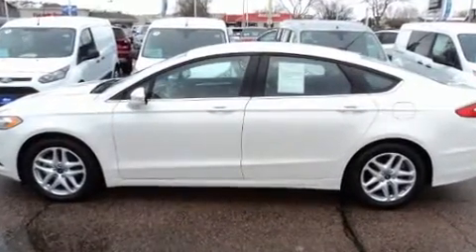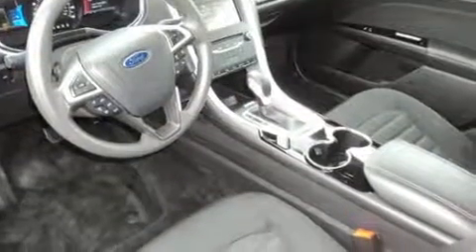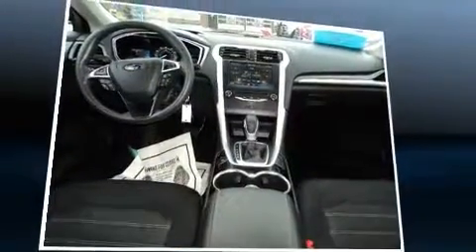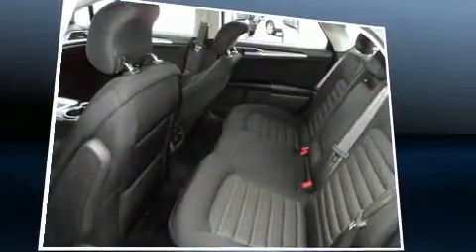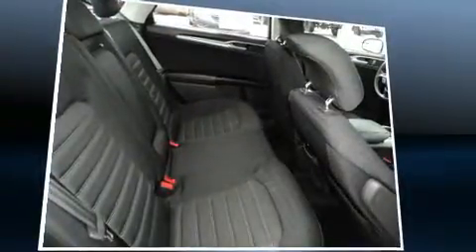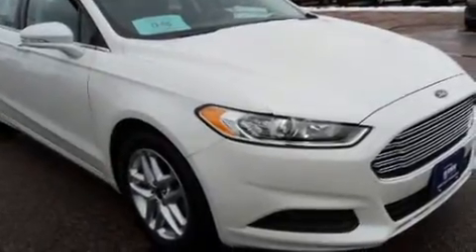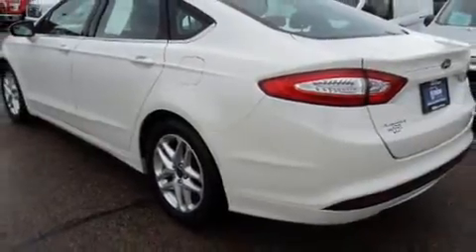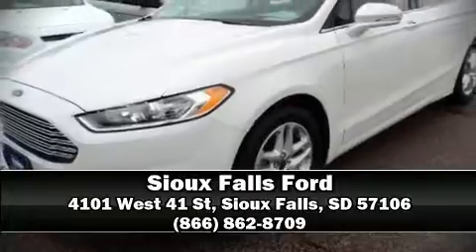2014 Ford Fusion SE in Sioux Falls, SD 57106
You can expect a lot from the 2014 Ford Fusion. Smooth gearshifts are achieved thanks to the efficient 4 cylinder engine, and for added security, dynamic Stability Control supplements the drivetrain. Ford prioritized fit and finish as evidenced by: variably intermittent wipers, adjustable headrests in all seating positions, front bucket seats, power windows, remote keyless entry, cruise control, and air conditioning. Premium sound drives 6 speakers, providing you and your passengers a sensational audio experience. Ford ensures the safety and security of its passengers with equipment such as: dual front impact airbags, head curtain airbags, traction control, brake assist, ignition disabling, and 4 wheel disc brakes with ABS. This car was designed with safety in mind, allowing you to drive with even greater assurance. You will have a pleasant shopping experience that is fun, informative, and never high pressured. Please don't hesitate to give us a call.